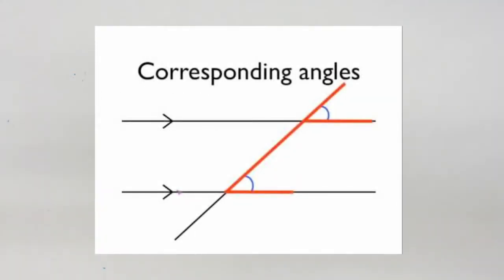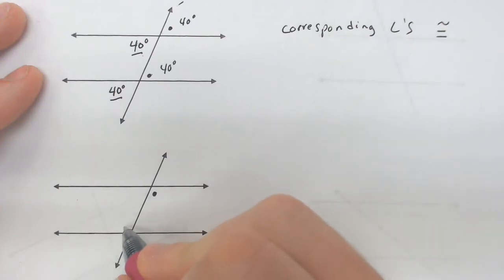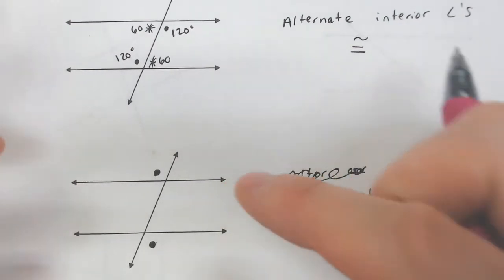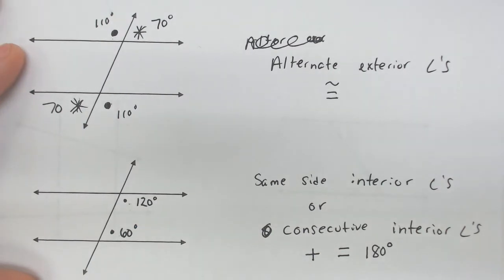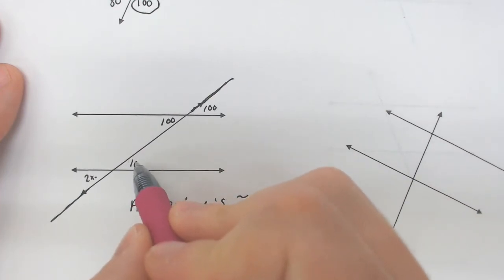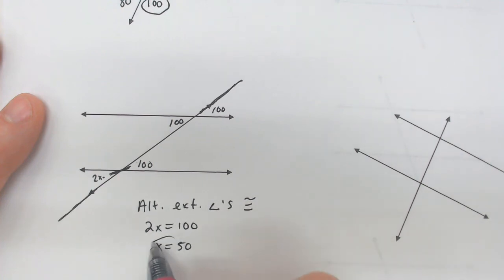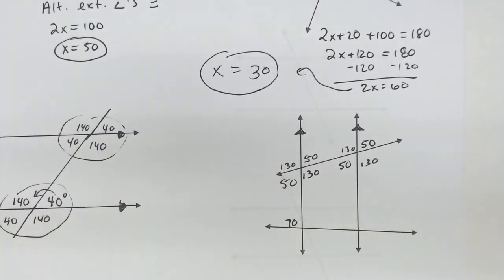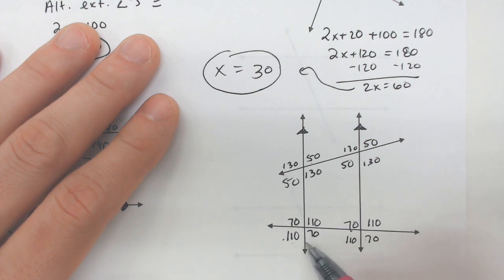Parallel Lines and Transversals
Math with Sohn, Corresponding Angles, Alternate Interior, Algernate Exterior